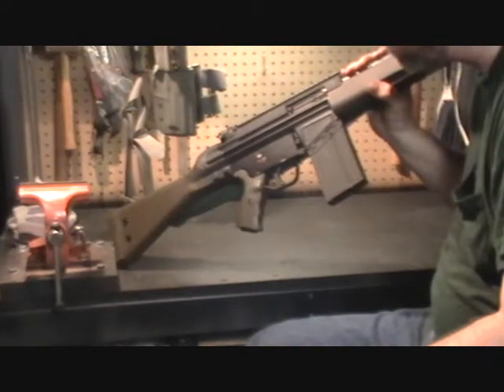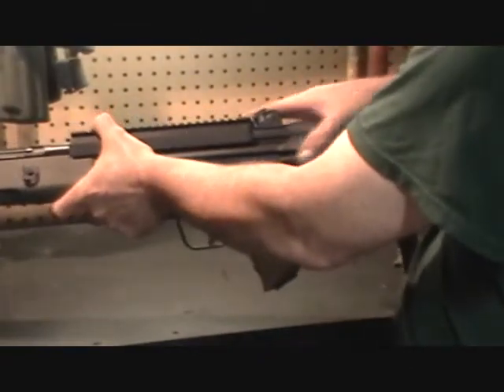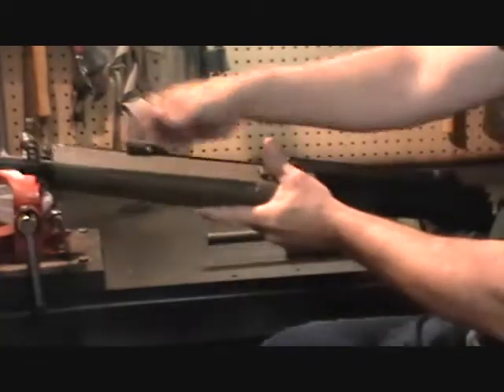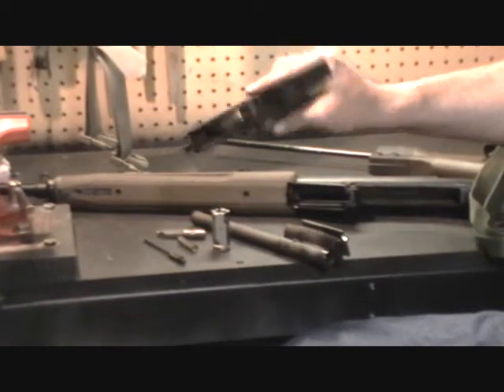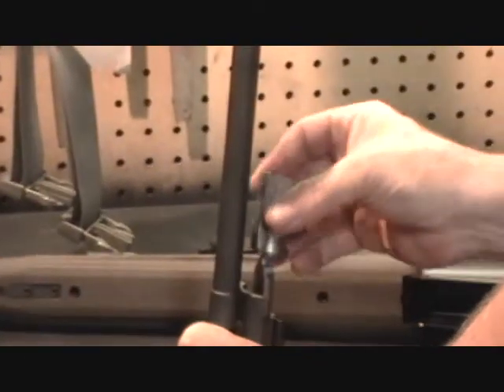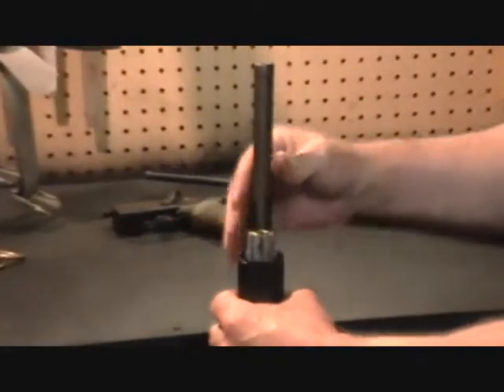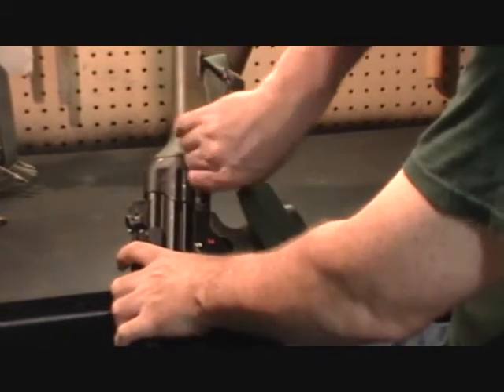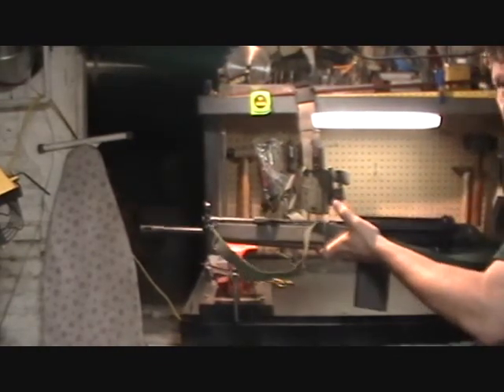H&K91, PTR91, G3, Cetme field stripping procedure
Field stripping the H&K G3 type sporting rifle.
This procedure is adaptable to all clone versions of the rifle such as the PTR91 and Century Arms examples.